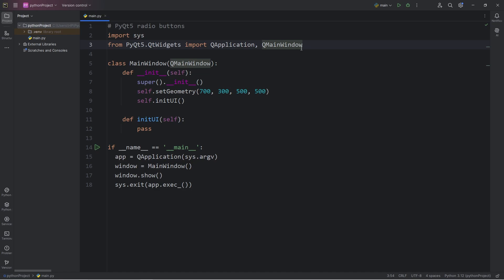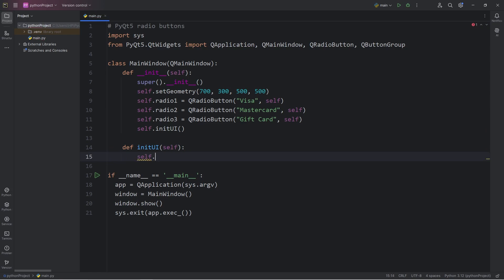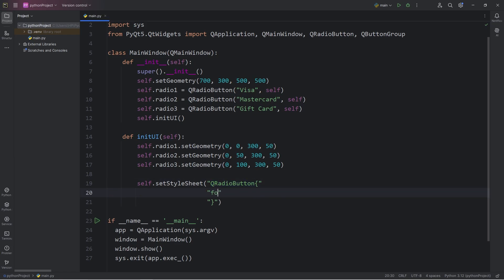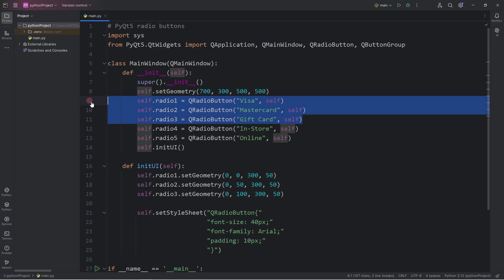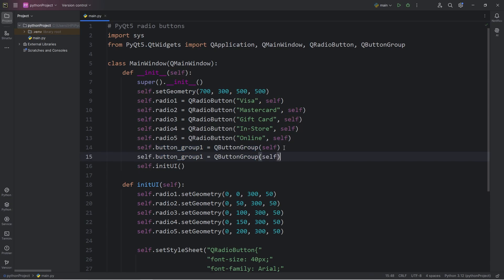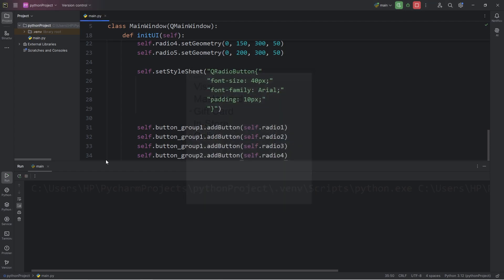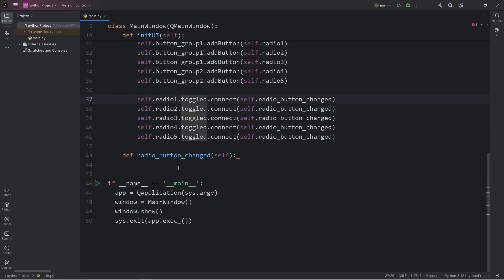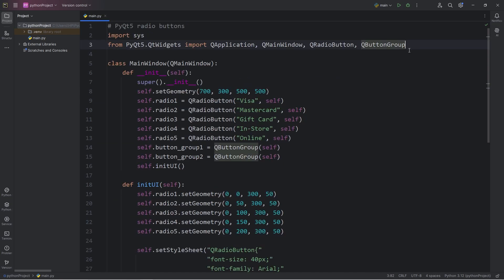Python PyQt5 RADIO BUTTONS are easy! 🔘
# PyQt5 radio buttons
import sys
from PyQt5.QtWidgets import QApplication, QMainWindow, QRadioButton, QButtonGroup

class MainWindow(QMainWindow):
    def __init__(self):
        super().__init__()
        self.setGeometry(700, 300, 500, 500)
        self.radio1 = QRadioButton("Visa", self)
        self.radio2 = QRadioButton("Mastercard", self)
        self.radio3 = QRadioButton("Gift Card", self)
        self.radio4 = QRadioButton("In-Store", self)
        self.radio5 = QRadioButton("Online", self)
        self.button_group1 = QButtonGroup(self)
        self.button_group2 = QButtonGroup(self)
        self.initUI()

        self.setStyleSheet("QRadioButton{"
                                         "font-size: 40px;"
                                         "font-family: Arial;"
                                         "padding: 10px;"

        self.button_group1.addButton(self.radio1)
        self.button_group1.addButton(self.radio2)
        self.button_group1.addButton(self.radio3)
        self.button_group2.addButton(self.radio4)
        self.button_group2.addButton(self.radio5)

        self.radio1.toggled.connect(self.radio_button_changed)
        self.radio2.toggled.connect(self.radio_button_changed)
        self.radio3.toggled.connect(self.radio_button_changed)
        self.radio4.toggled.connect(self.radio_button_changed)
        self.radio5.toggled.connect(self.radio_button_changed)

    def radio_button_changed(self):
        radio_button = self.sender()
        if radio_button.isChecked():
            print(f"{radio_button.text()} is selected")

if ___name___ == '__main__':
  app = QApplication(sys.argv)
  window = MainWindow()
  window.show()
  sys.exit(app.exec_())